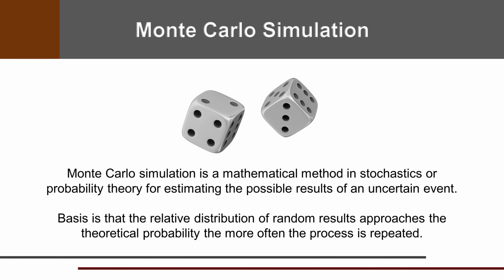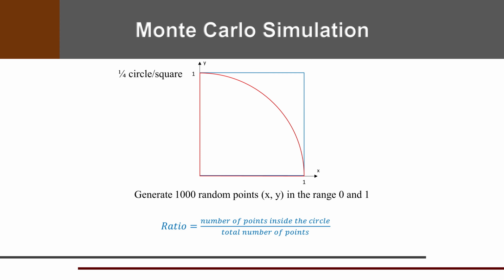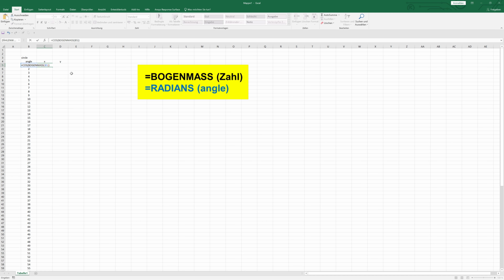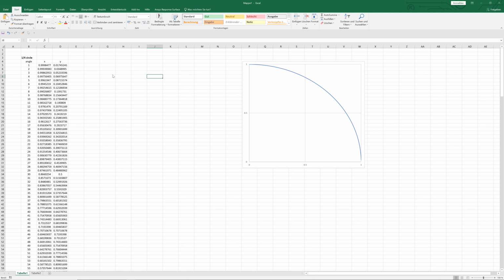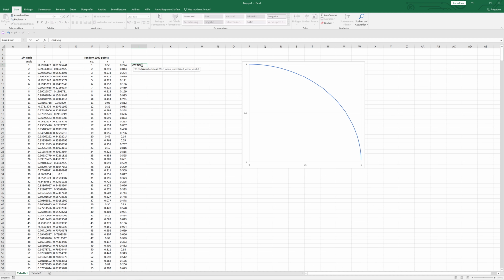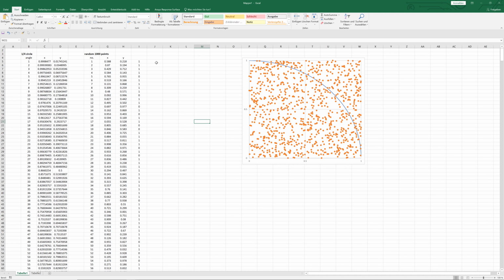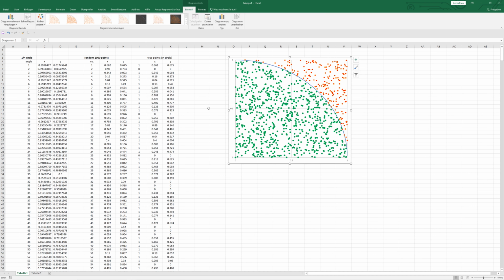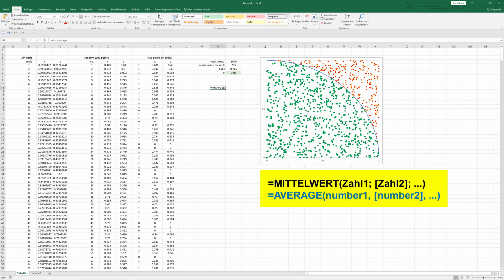Monte Carlo Simulation | Excel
Monte Carlo simulation is a mathematical method in stochastics or probability theory for estimating the possible results of an uncertain event.

Basis is that the relative distribution of random results approaches the theoretical probability the more often the process is repeated.

The famous example of Monte Carlo simulation is estimation of π.